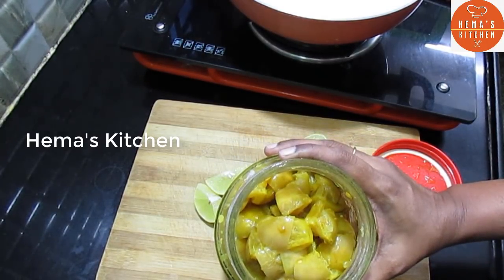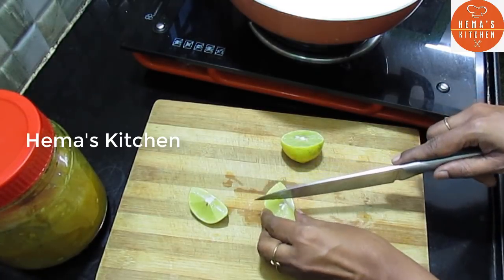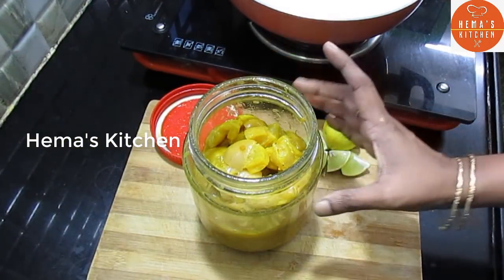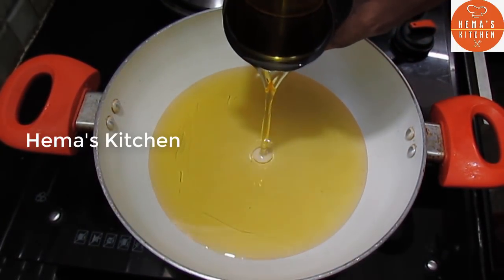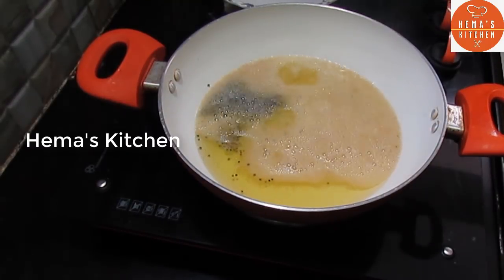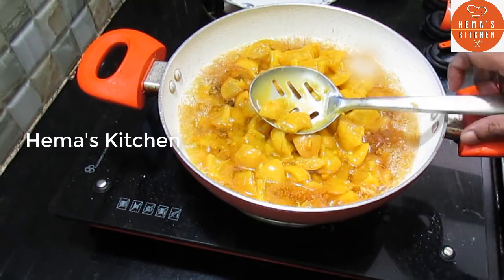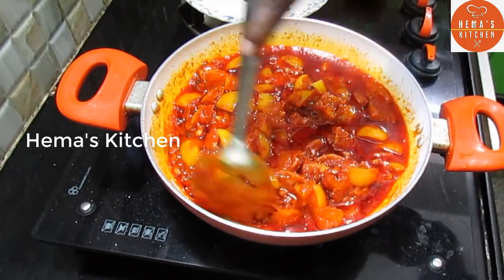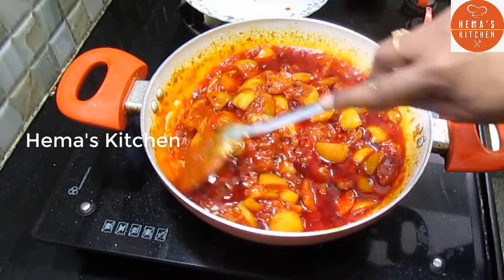எலுமிச்சை ஊறுகாய் செய்வது எப்படி?/How to do Lemon Pickle?/Lemon pickle in Tamil/Pickle recipe/Lemon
lemon pickle, lemon pickle recipe in Tamil,  pickle recipe, how to do lemon pickle